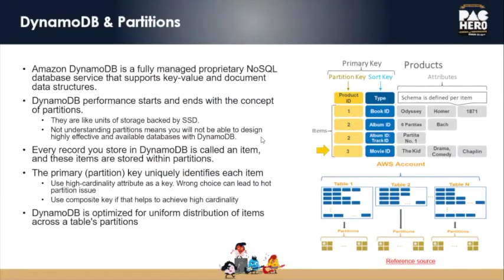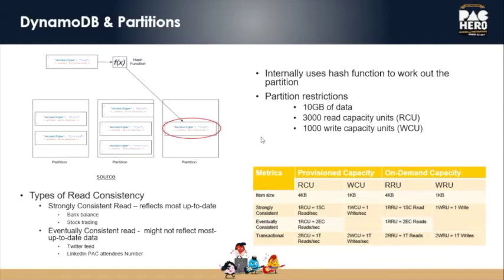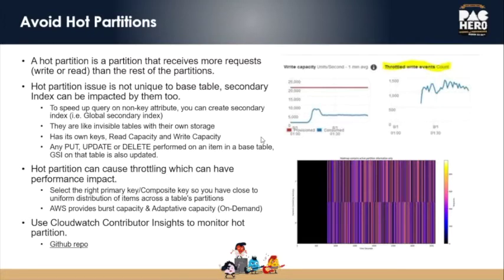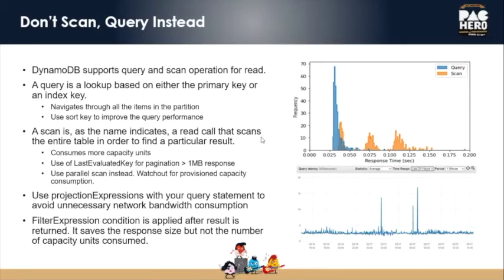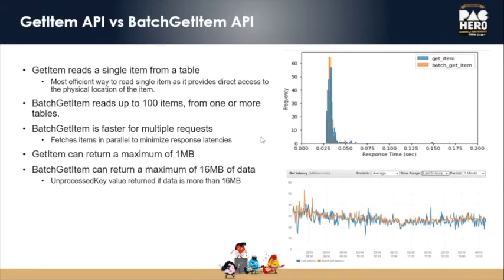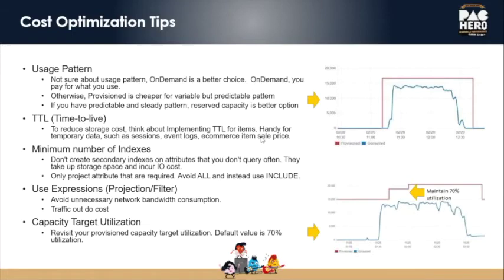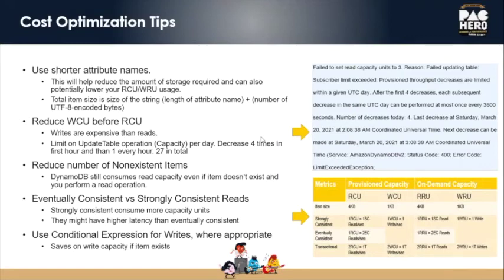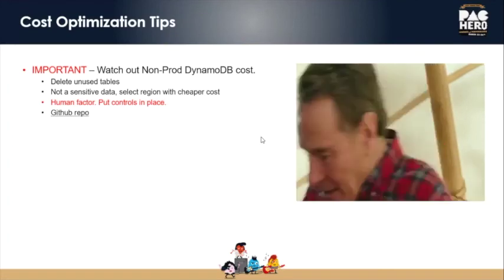DynamoDB Be Thy Name, by Harinder Seera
Challenges faced & experience gained while tuning the AWS DynamoDB.

AWS DynamoDB is a proprietary NoSQL database offered by Amazon.com as part of Amazon Web Services. Unlike other SQL databases, DynamoDB only comes with a handful of the parameter to tune it. Basic knowledge of the inner workings of DynamoDB is crucial. It will help you design the right solution to achieve higher throughput and sub-second response time. In this presentation, I will talk about lessons learned tuning DynamoDB. Some of these lessons are generic, while others are related to DynamoDB capacity.

ABOUT HARINDER

Harinder is a consultant based in Melbourne, Australia. He is on the Blockchain Advisory Board of Global Skill Development Council. Harinder has authored the “Introduction to Blockchain” ebook. He is also a co-author of an IBM Redbook on Performance and Capacity Implications for Big Data. He speaks at conferences/workshops and contributes to various publications. Harinder currently leads the Performance engineering team for a major financial organization in Australia. Part of the role is to establish a performance engineering strategy for the organization’s DevOps teams.